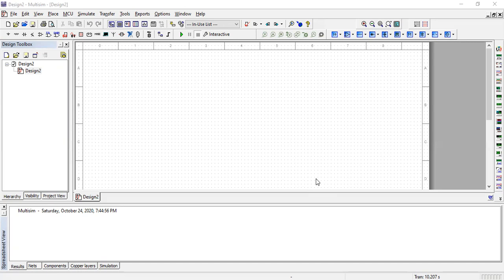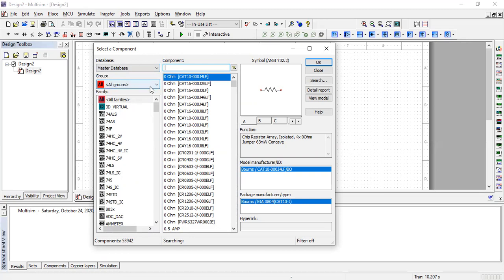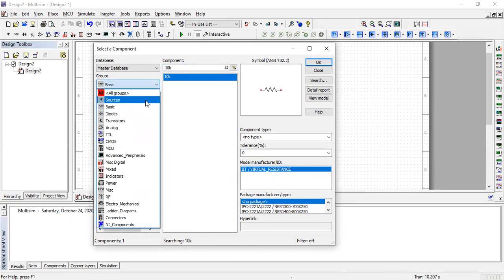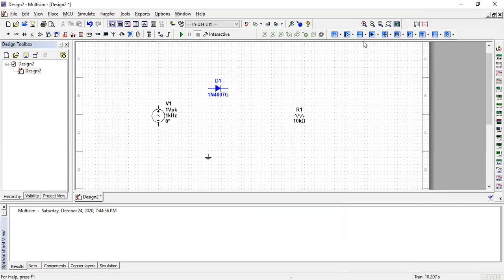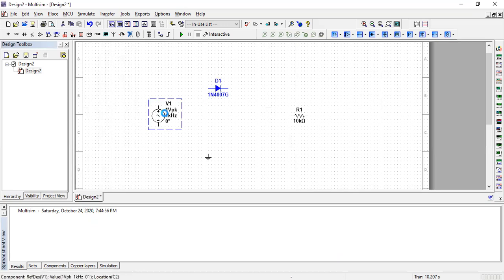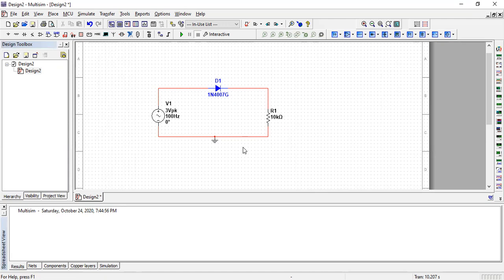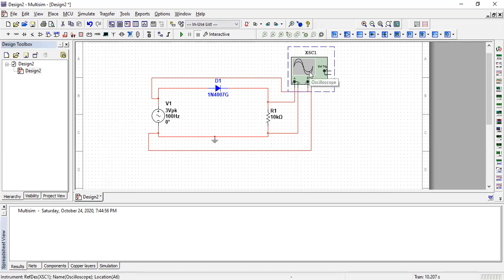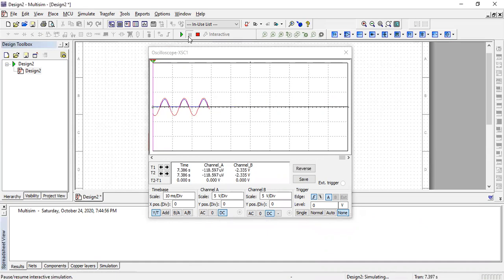Multisim Tutorial for Half Wave Rectification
i.aslam_ (instagram)
Iqra Aslam (Facebook)

Do you like my content? Let me know what do you want to see next..